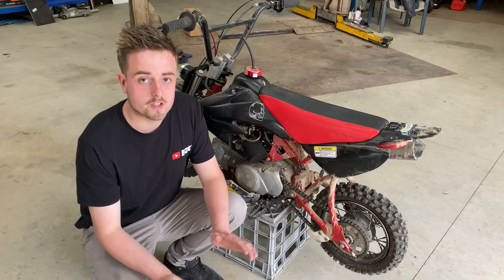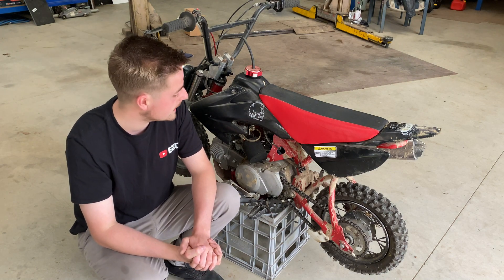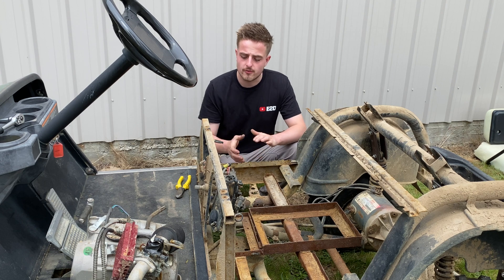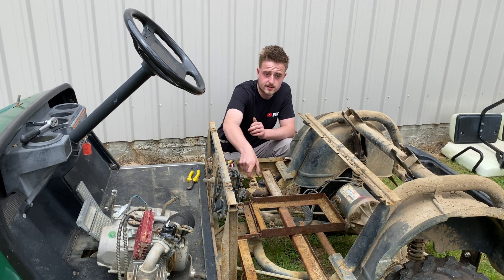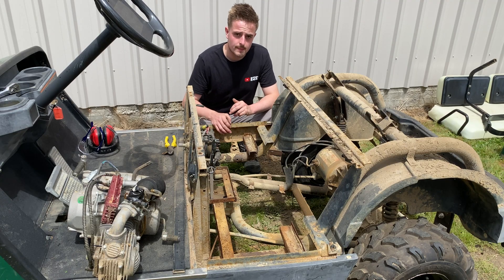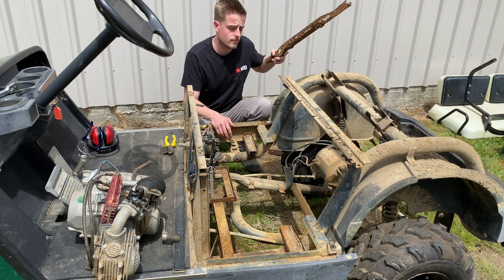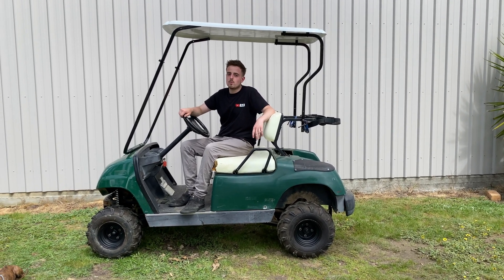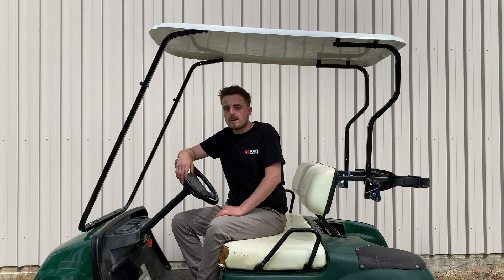Electric To Gas Golf Cart Conversion |Part 4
It’s engine time! I scored a free 140cc pit bike and the engine is almost brand new, it has a clutch and 4 gears. I pulled out the engine and the electric motor to see how things will work and I am very happy! Hopefully I can gear this thing right to get the best of both worlds. The roof looks great to!